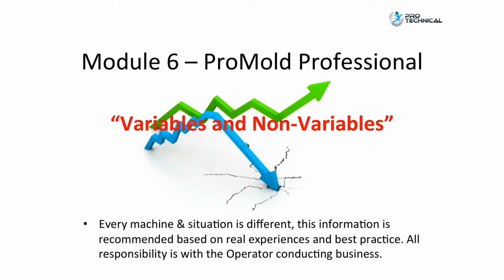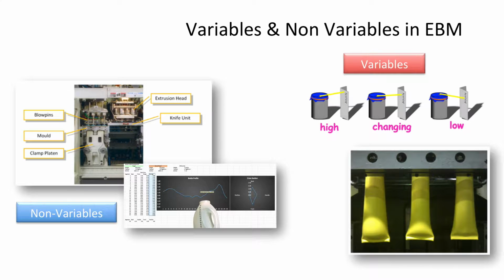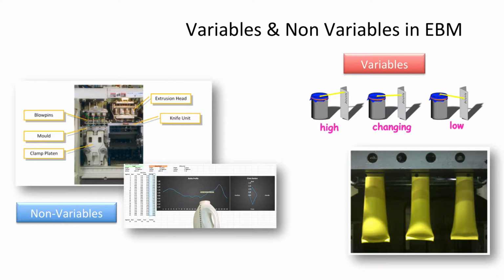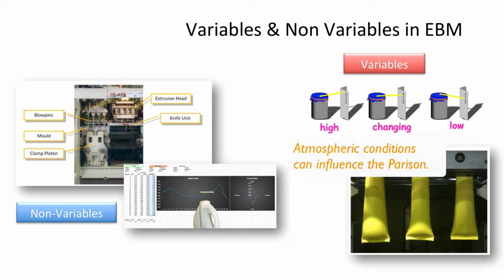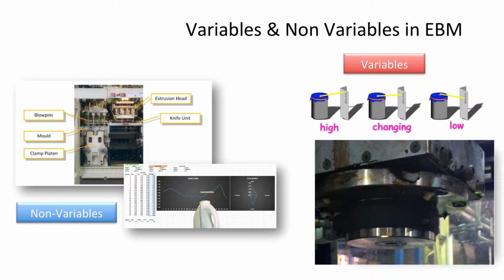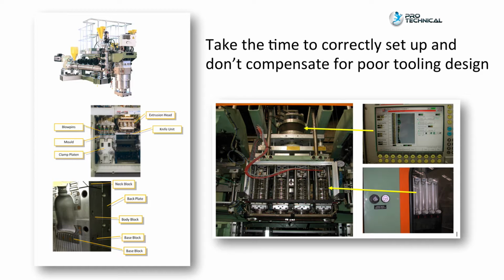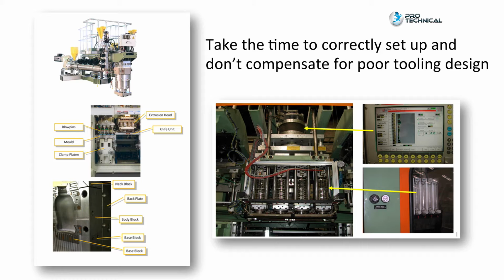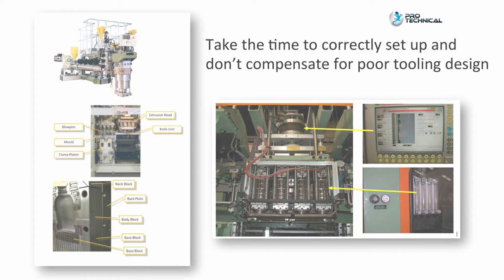Module 6 - Variables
ProMold Video 6